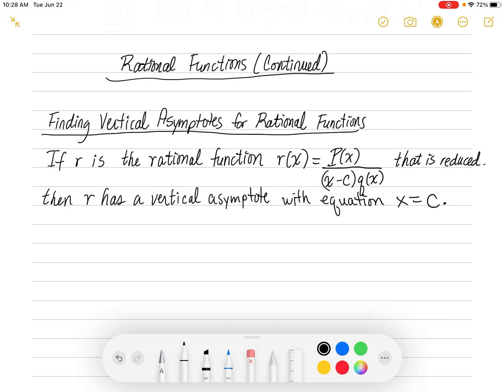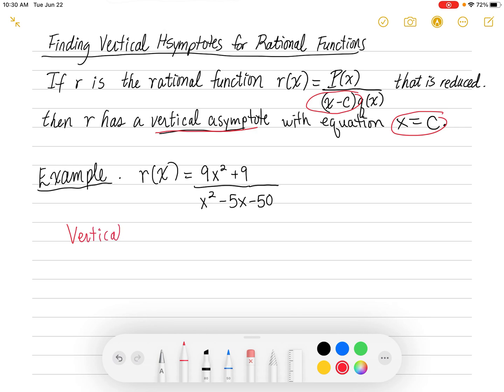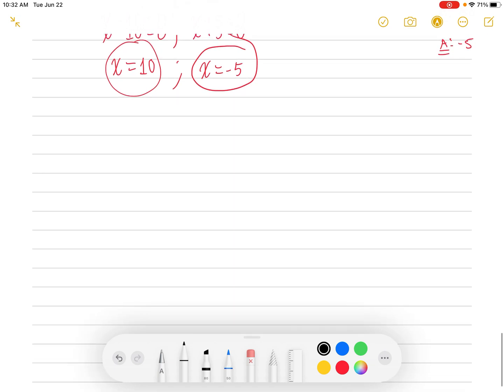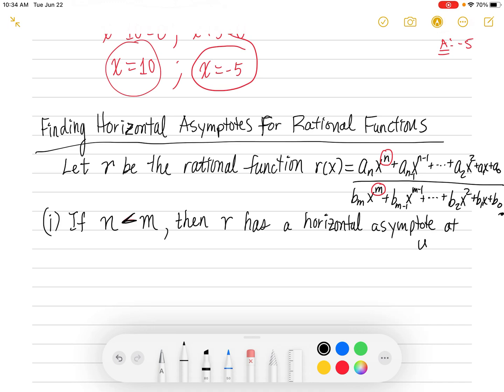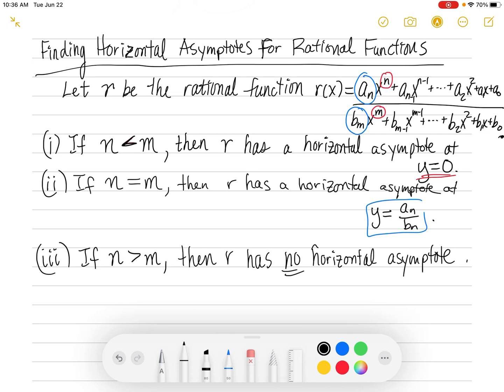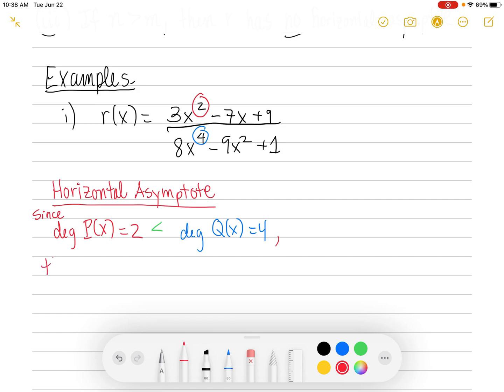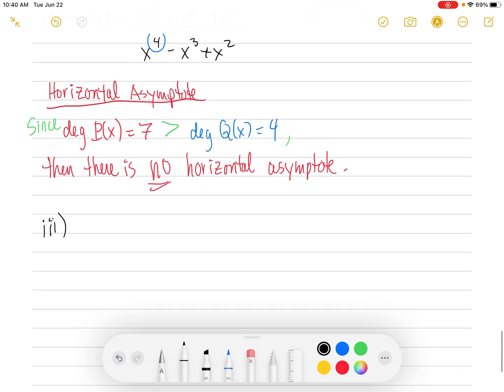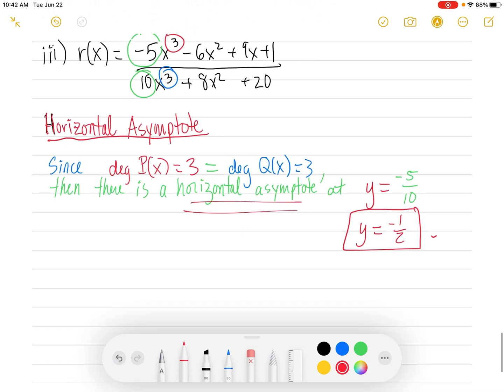4.2 - Rational Functions, part 2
*Finding Vertical Asymptotes
*Find Horizontal Asymptotes